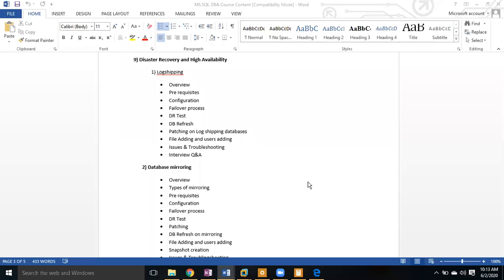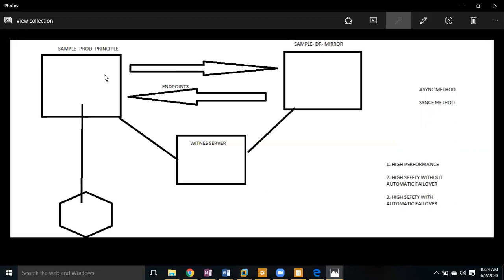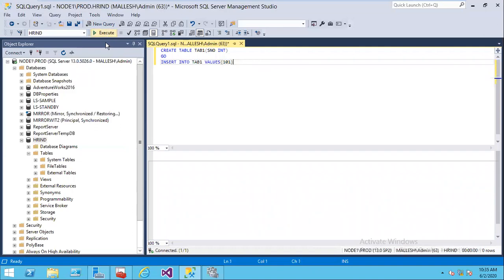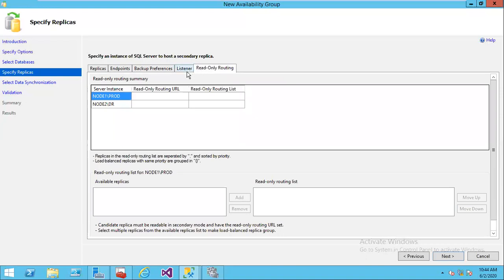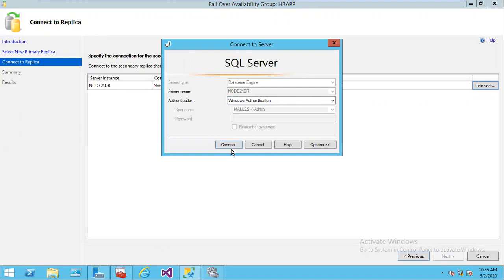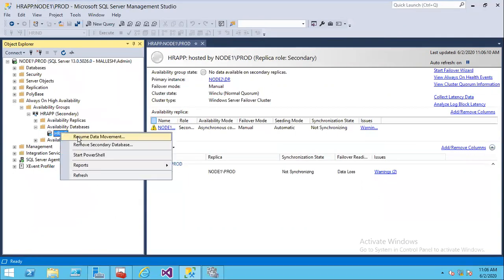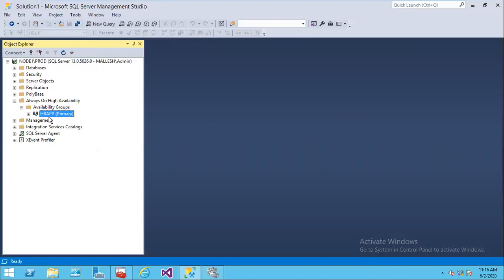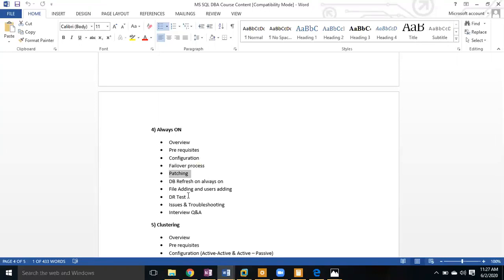always on Disaster_High Availability 2 (SQL SERVER DATABASE FULL COURSE )